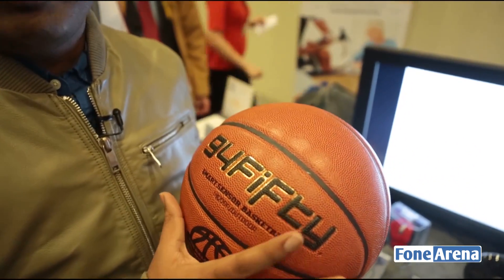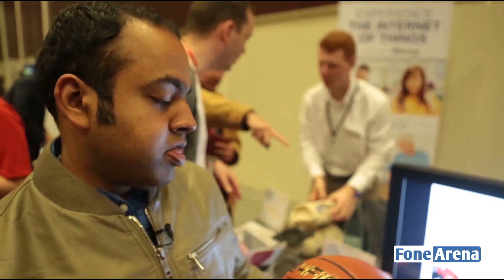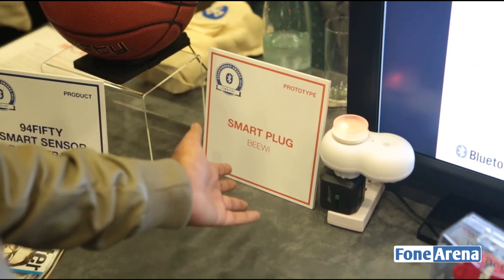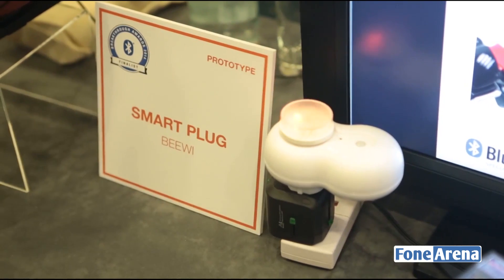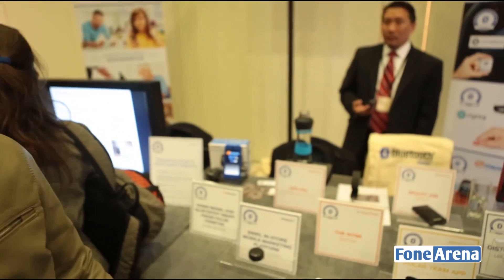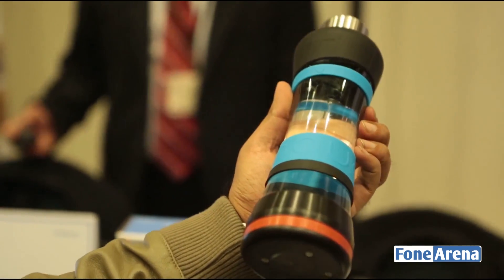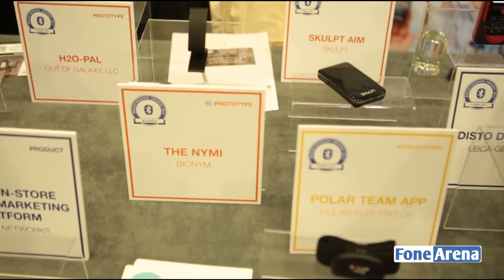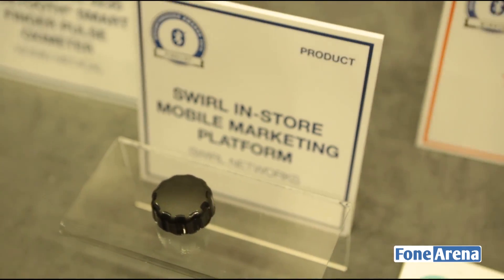The Internet Of Things at MWC 2014 - Smart Basketball and Smart Plug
The Internet Of Things at MWC 2014 by FoneArena. checks out various bluetooth enabled products showcased at The Internet Of Things at MWC 2014 .